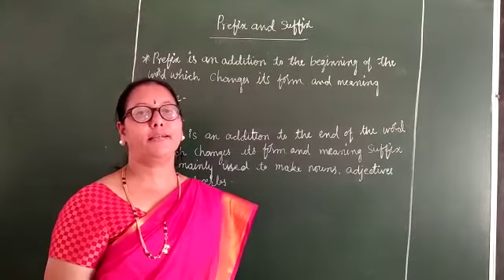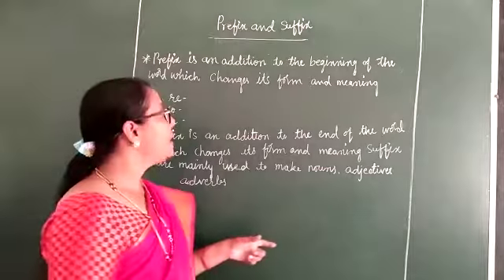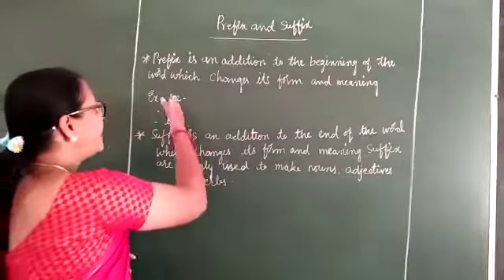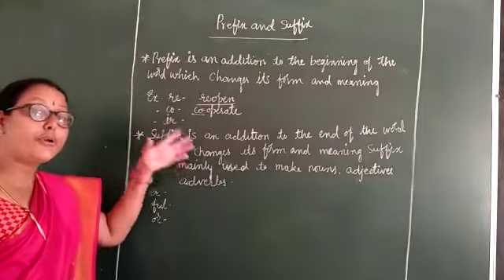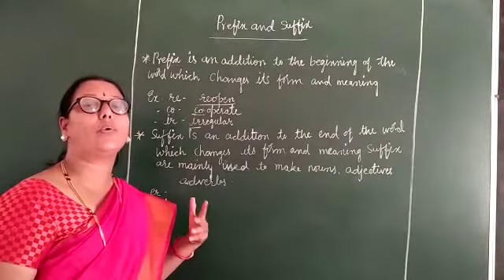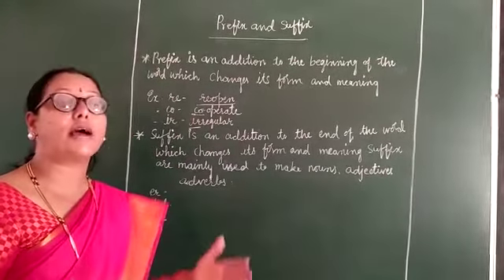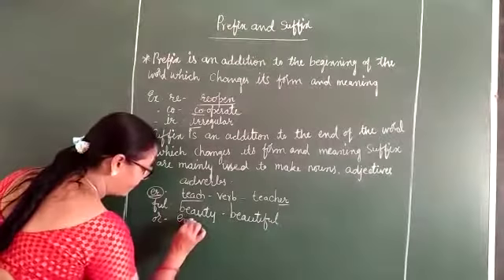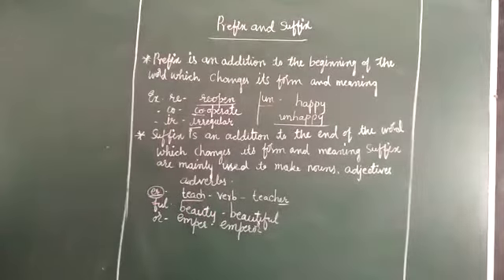GRAMMAR | PREFIX AND SUFFIX